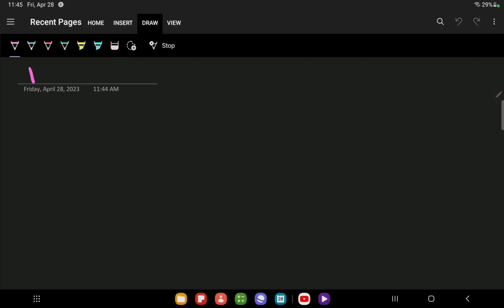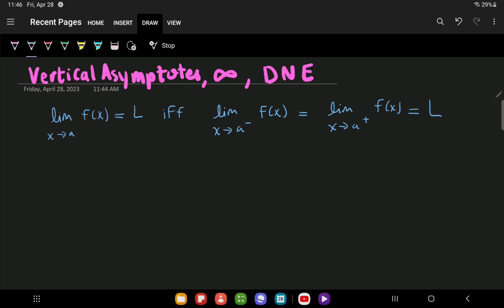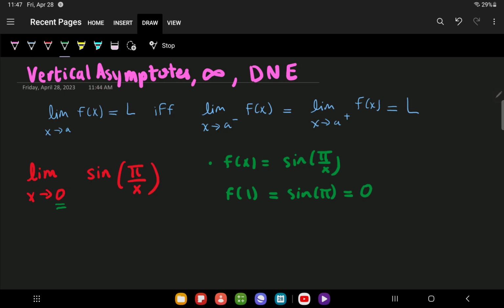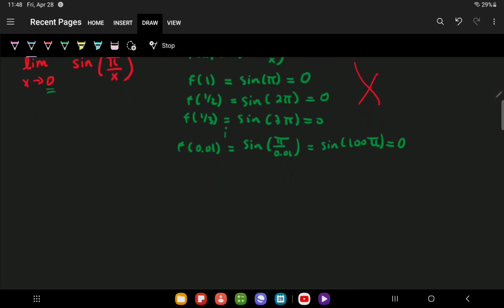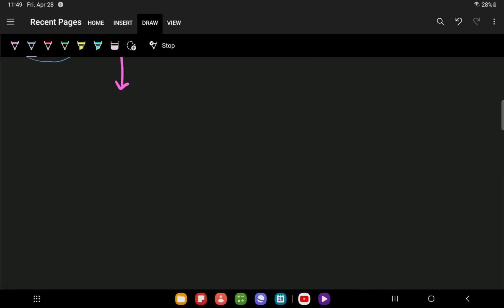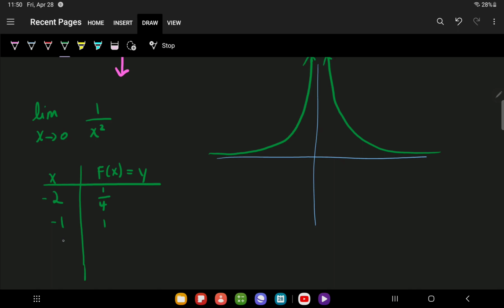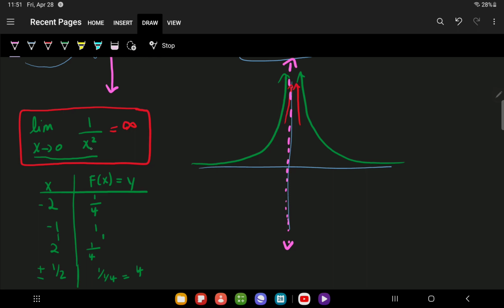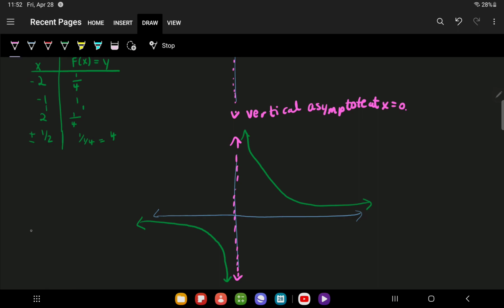Limit Examples - Infinite Limits, Limits that DNE, Vertical Asymptotes